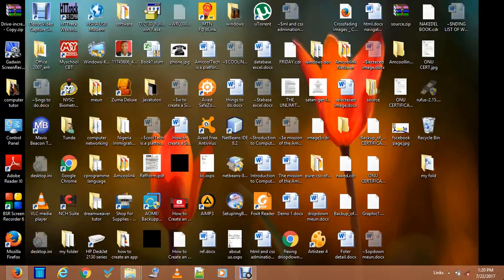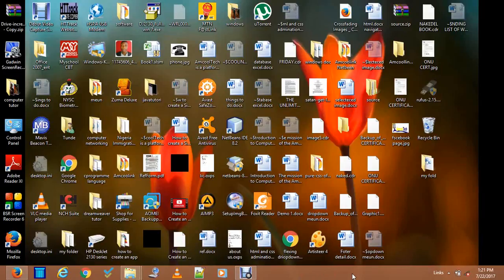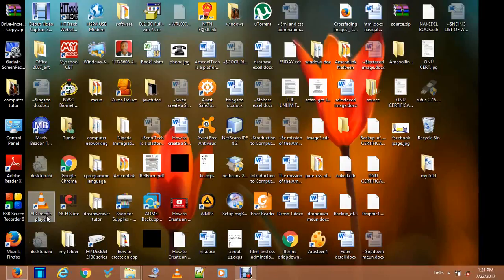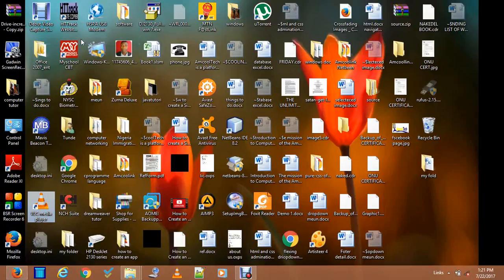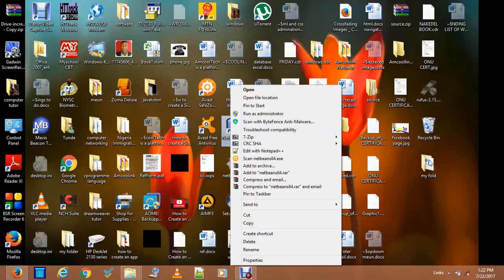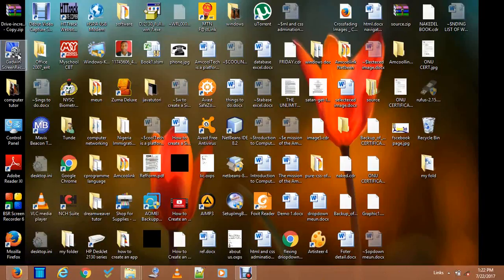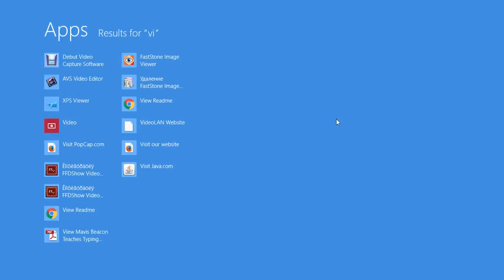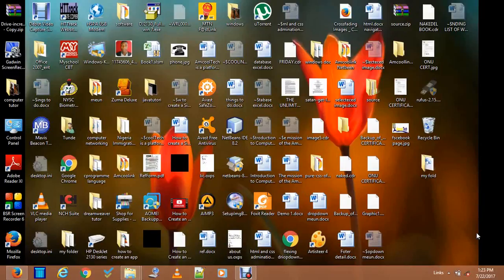part 10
Microsoft windows